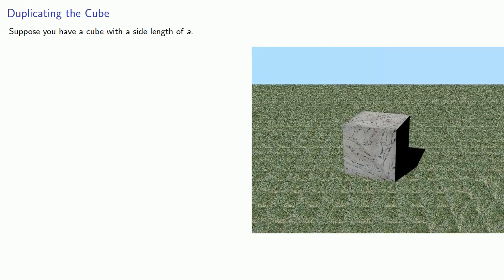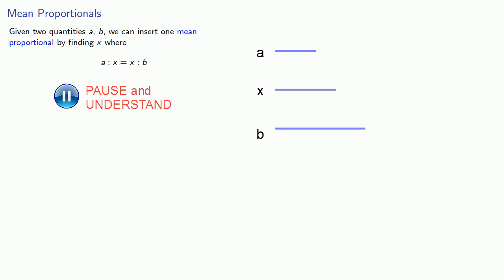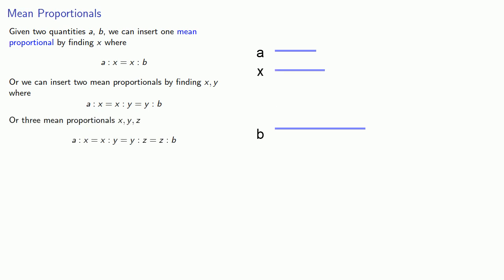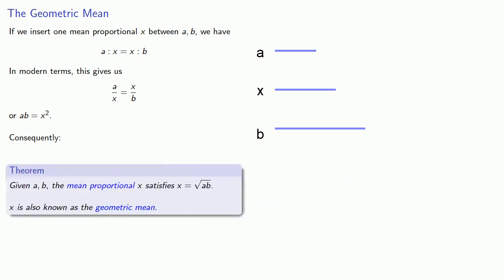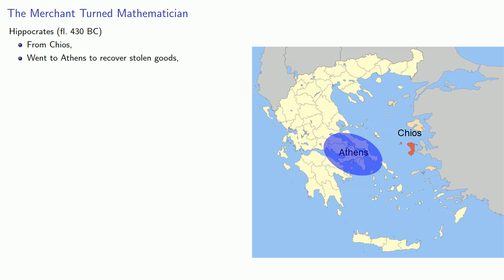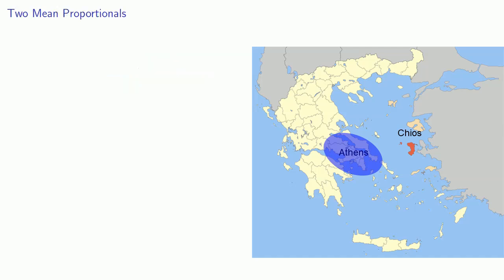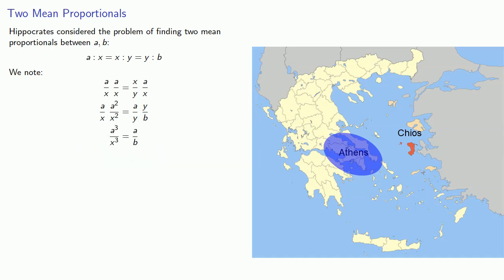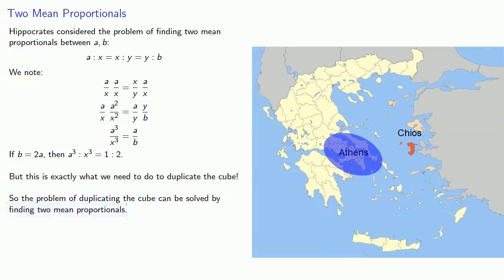Duplicating the Cube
The problem of duplicating the cube:  solved, using conic sections of Menaechmus.